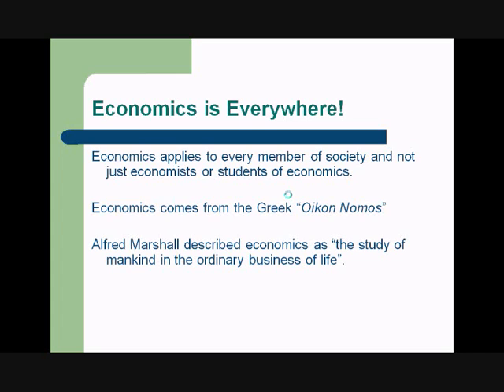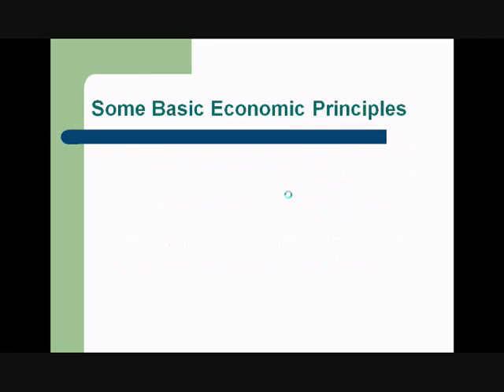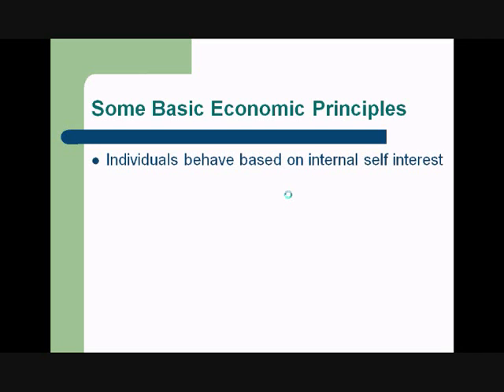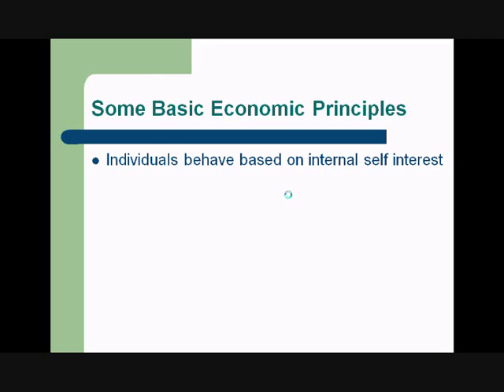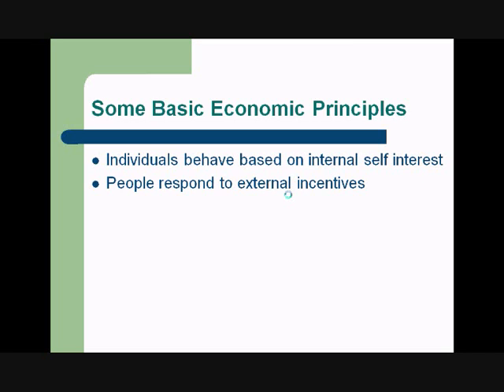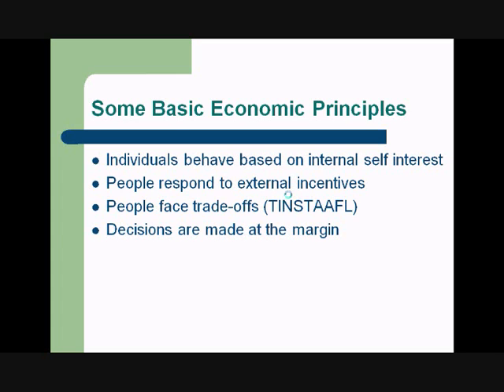EC2101 2011/12 Lecture 1 (Fri 23-09-2011)